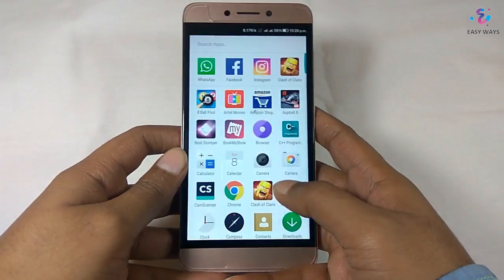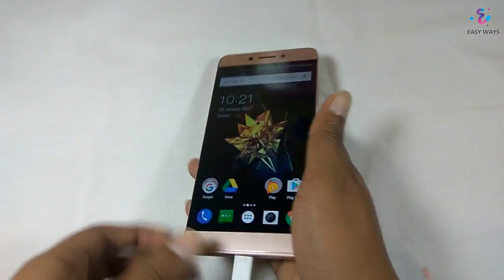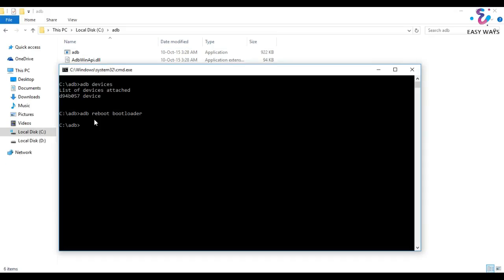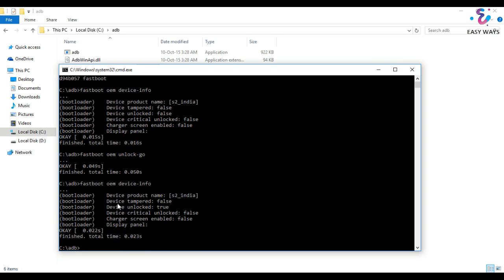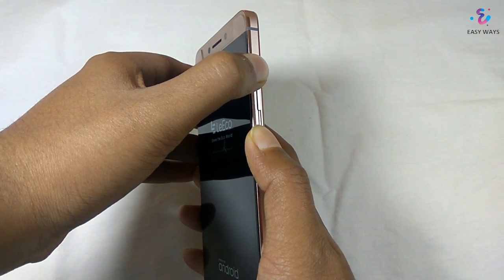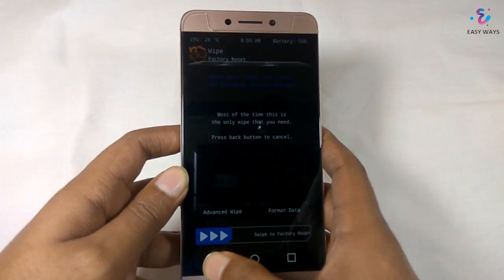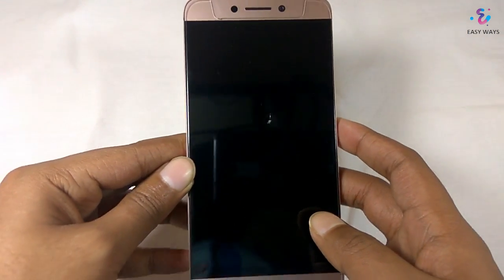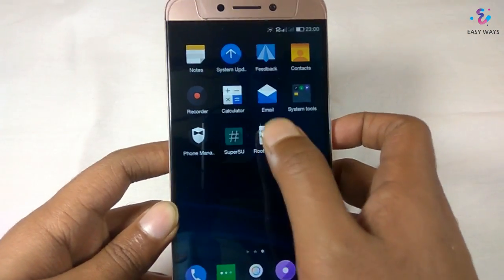Flash TWRP recovery and Root LeEco Le 2 in minutes | Unlock Bootloader | Step by Step Tutorial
This is the quick tutorial on How to install TWRP recovery and root your Le 2 device in minutes.
Commands -
adb devices
adb reboot bootloader
fastboot devices
fastboot oem device-info
fastboot oem unlock-go ( This command will unlock bootloader)